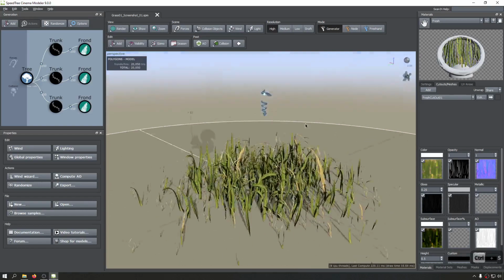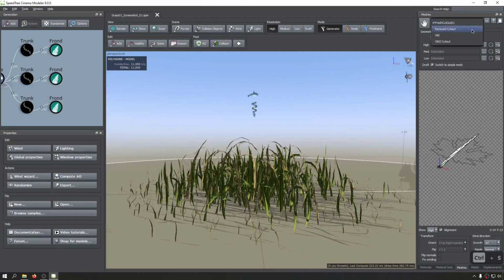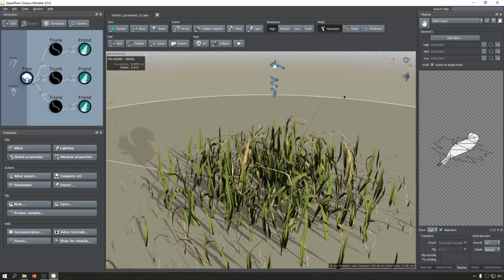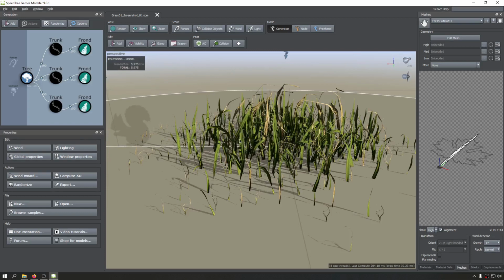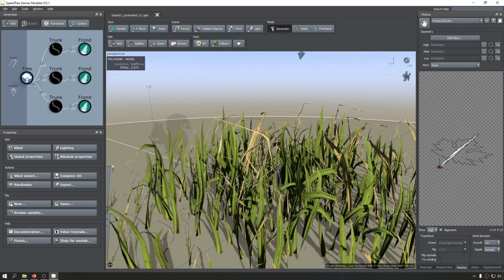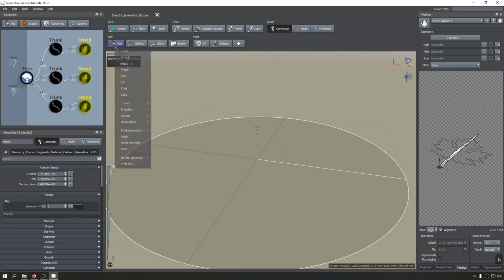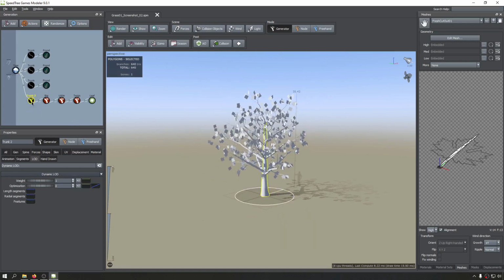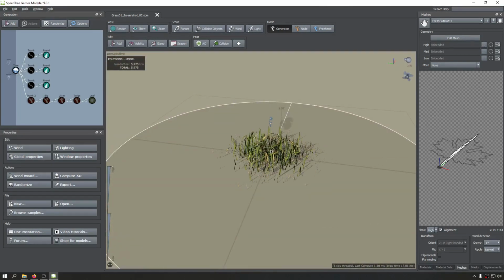27 Grass Midpoly For Games